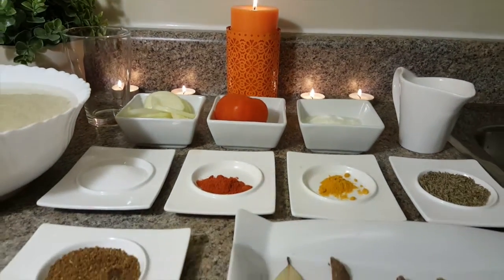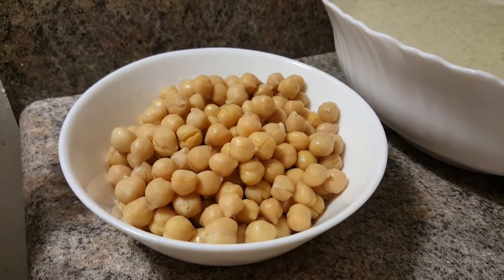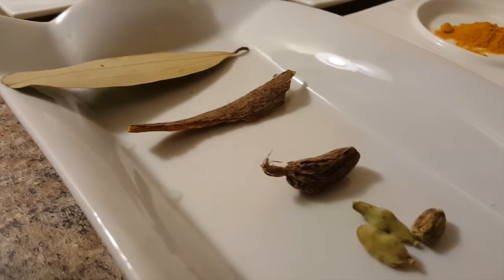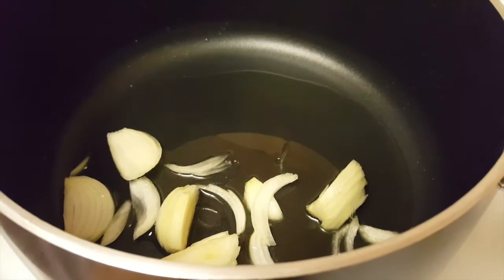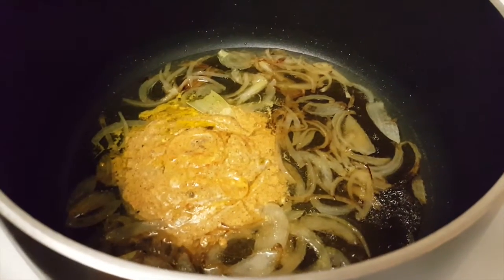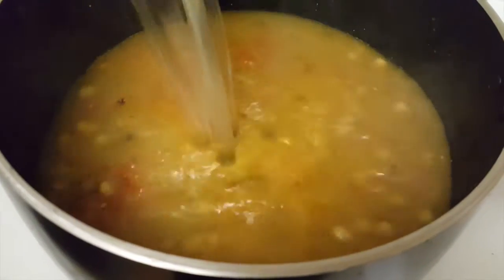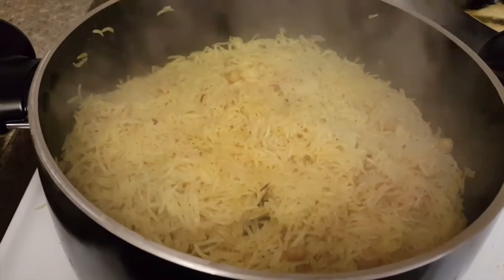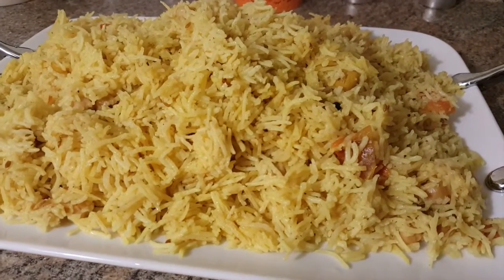Chana (Chickpeas) Rice | Quick & Delicious Cuisine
Pakistani/Indian style Chana (Chickpeas) Rice! This Quick N Delicious Ramadan recipe will have everyone wanting more.

Ingredients:
Rice - 3 glass
Chick peas - 1 tin pack
Tomato(medium size) - 1
Cumin and coriander powder - 1/2 tbsp.
Black cardamon - 1
Green cardamon - 3
Cloves - 4
Black pepper - 8 to 10

YOUTUBE: Quick N Delicious Cuisine